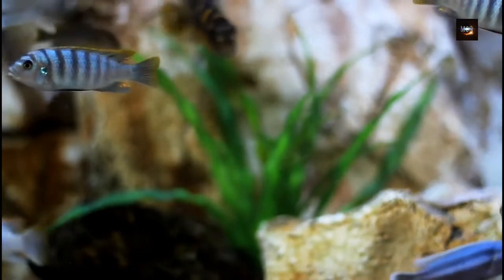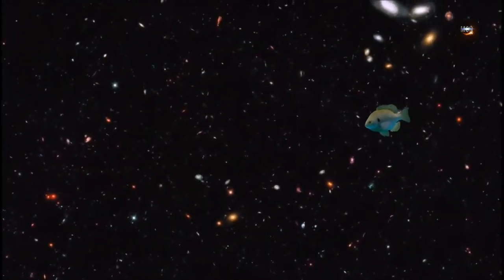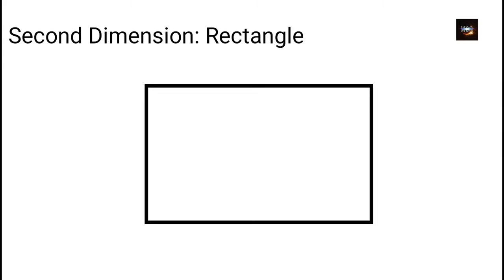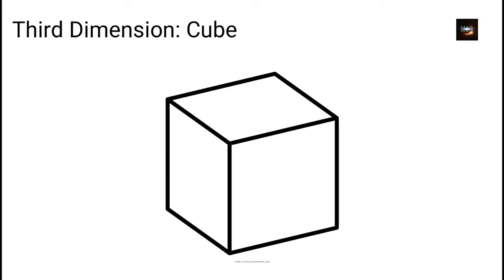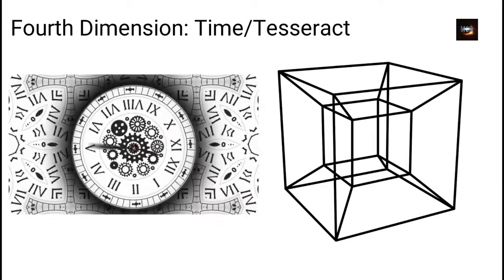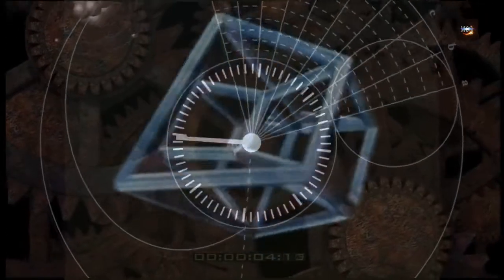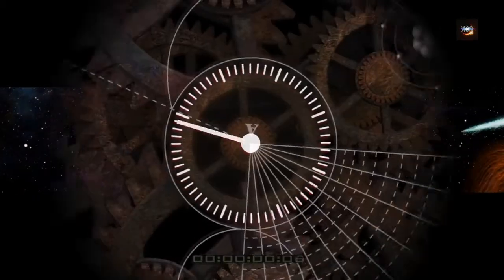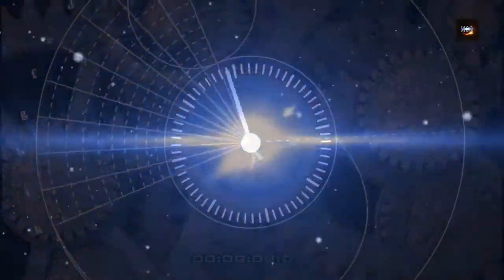DOES THE FIFTH DIMENSION EXIST? | PRESENTED BY AM's TECHNO LOGICAL KNOWLEDGE CHANNEL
Think Beyond series Dimensions
This Video Explains about 11 Dimensions of the multiverse, as per string theory, we also tried to explain How the Big Bang occurred.
License